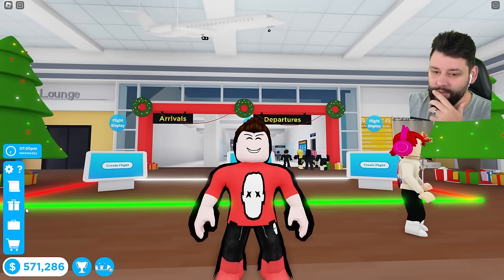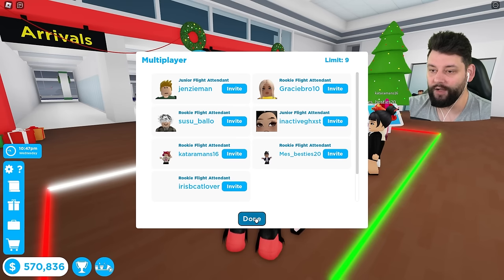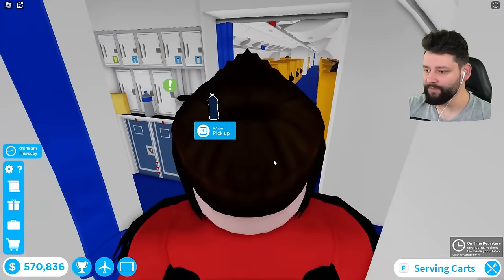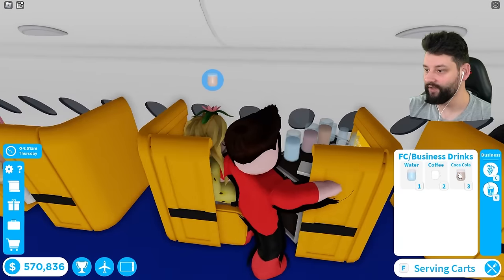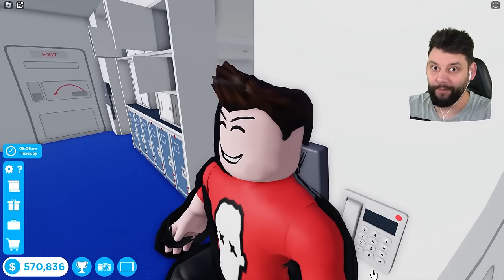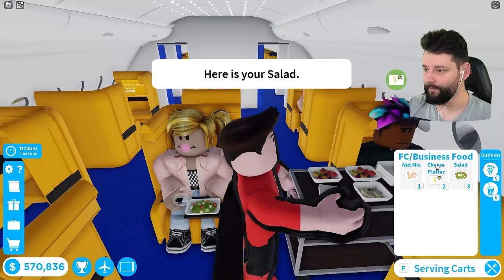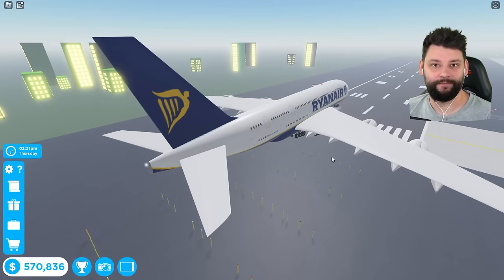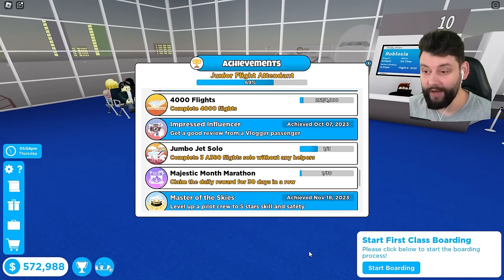How To SOLO The A380 FAST For The ACHIEVEMENT in Cabin Crew Simulator (Roblox)